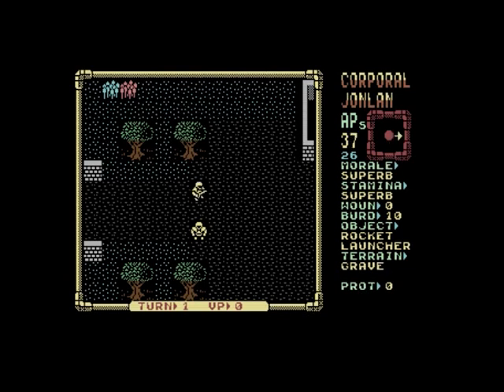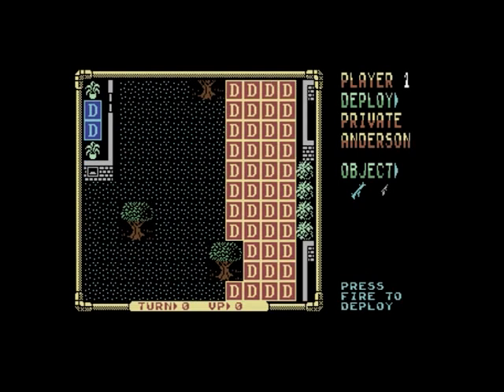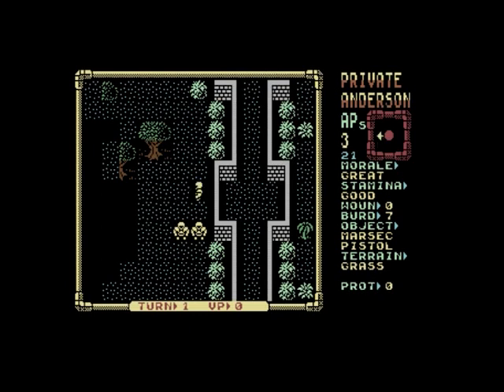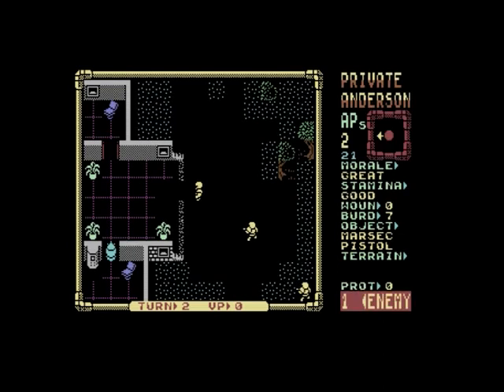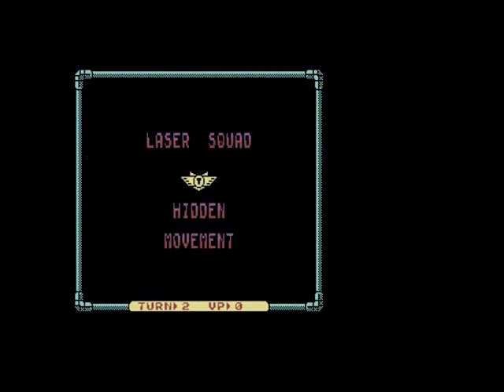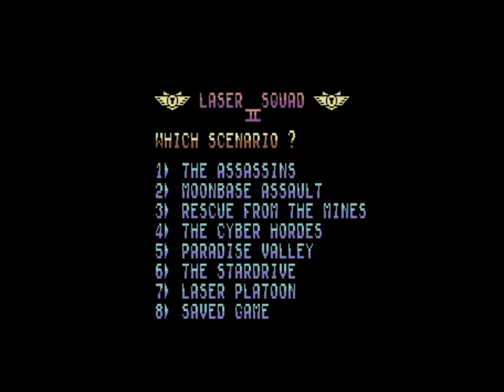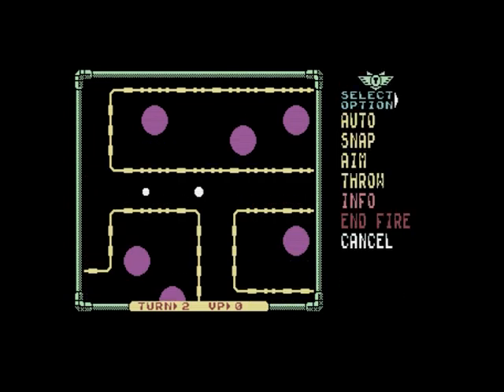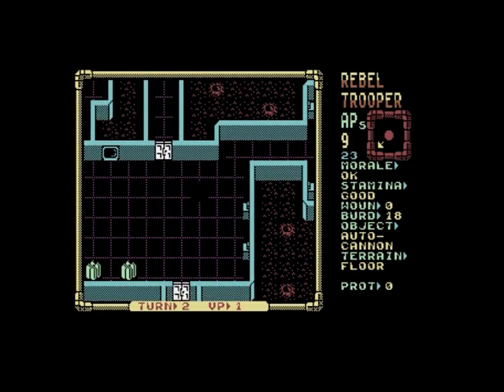XCOM! This is where it all started, Commodore 64 LASER SQUAD